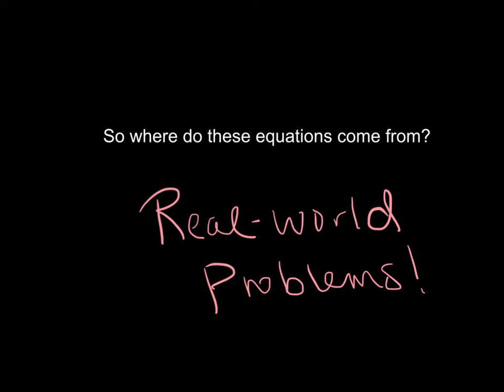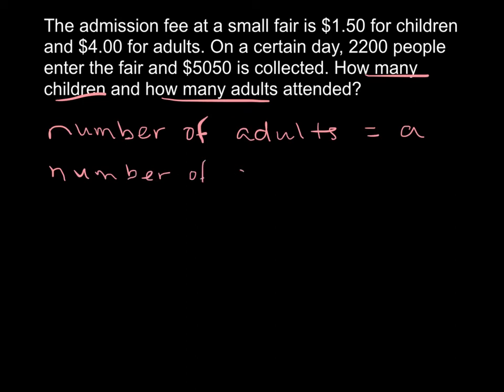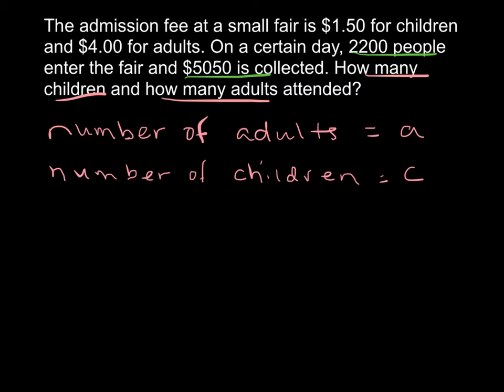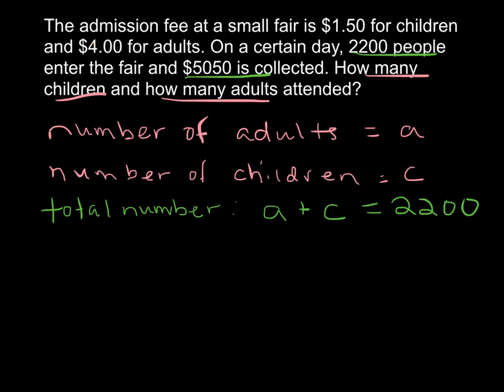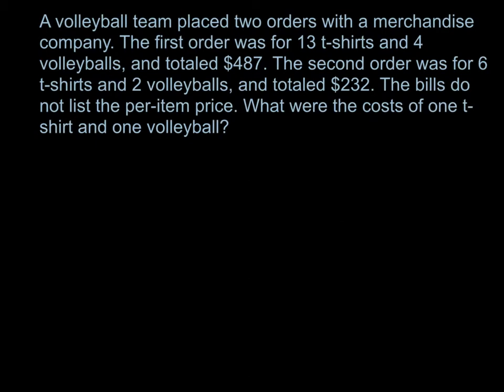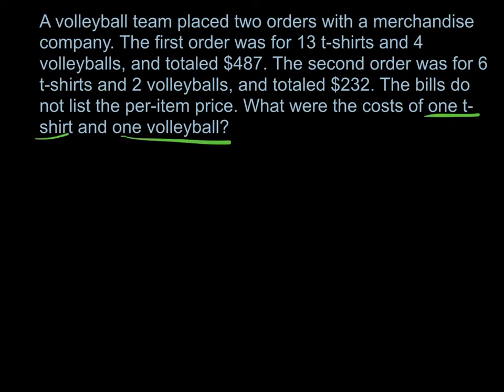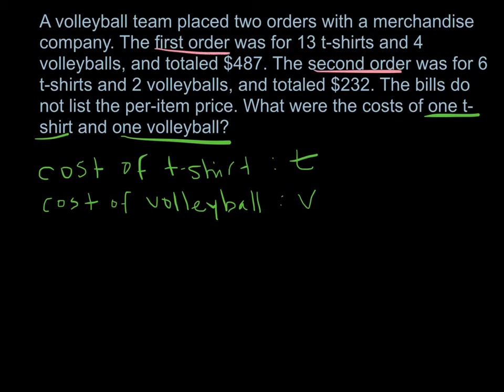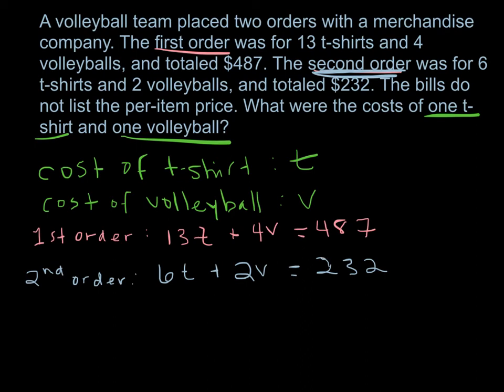so where do these equations come from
Pulling equations from word problems